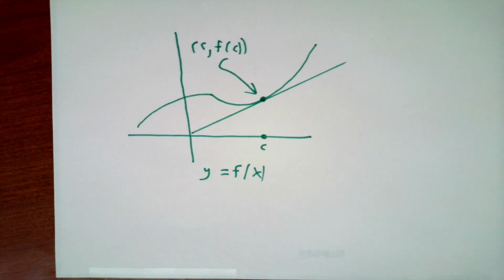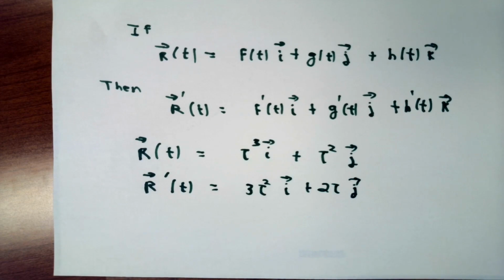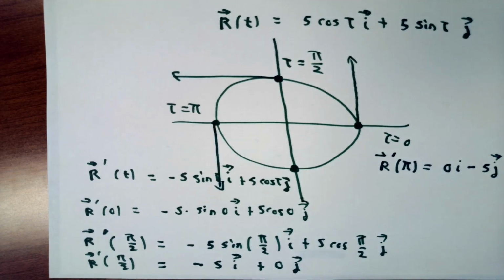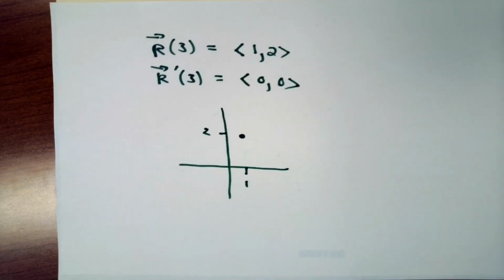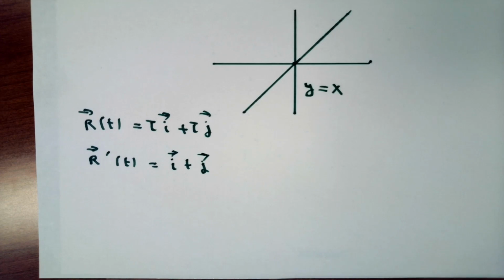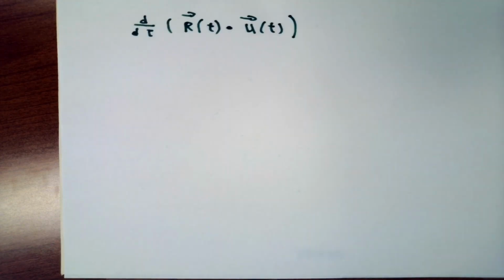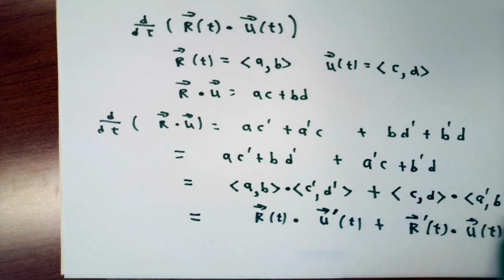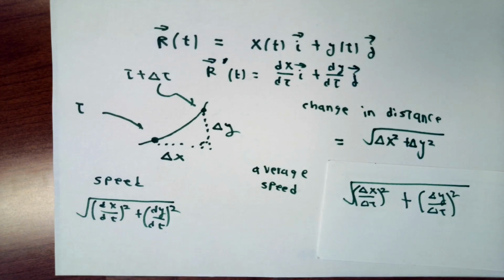Derivatives of vector valued functions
As we did in the first semester, we will now look at the notion of the derivative. In this case though it will be derivatives of vector valued functions.